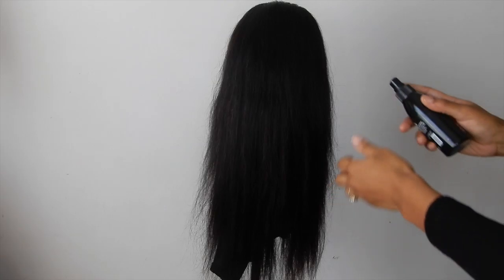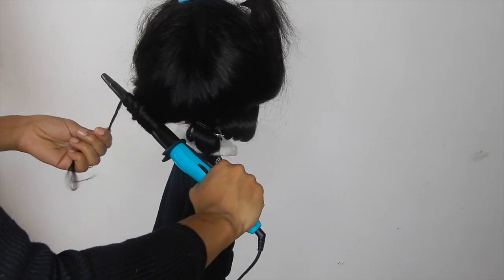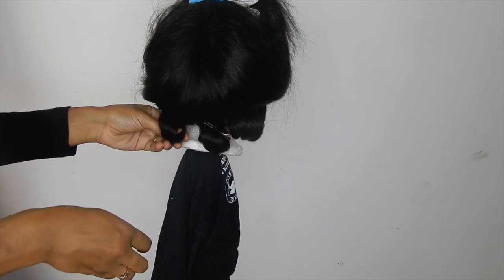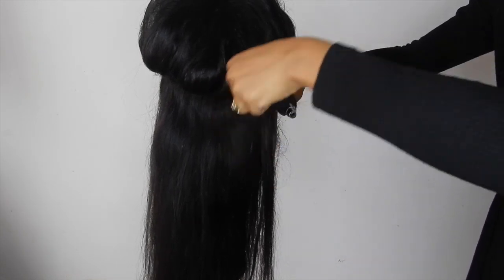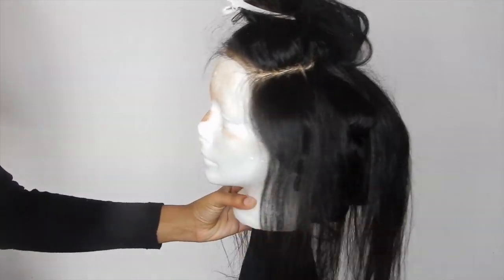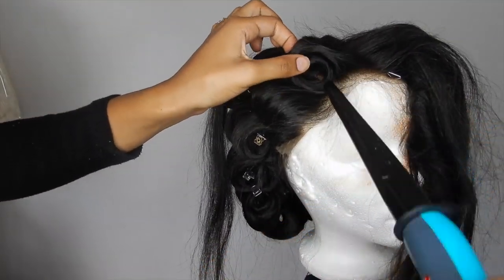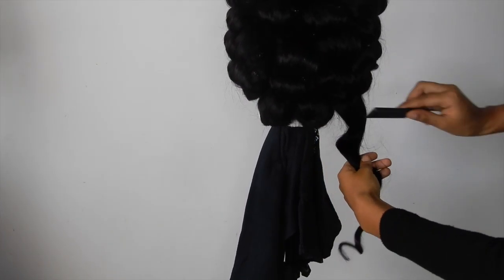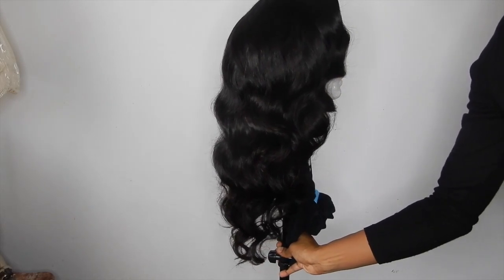HOW TO: HOLLYWOOD WAVES ON A FRONTAL WIG | SHANNA4REAL 💁🏾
Hey y'all, this is a simple video on how to do Hollywood waves on a frontal wig

SC: SHANNA4REAL